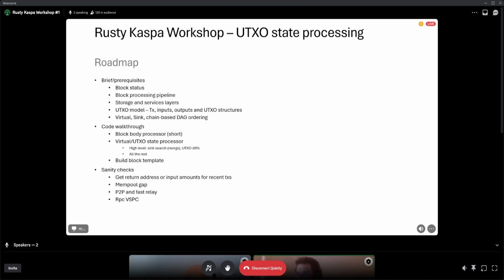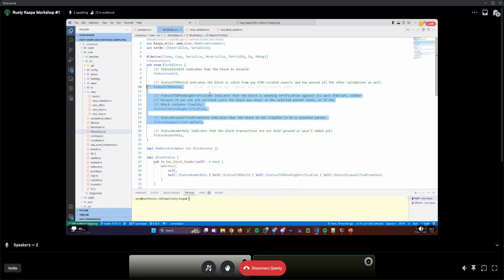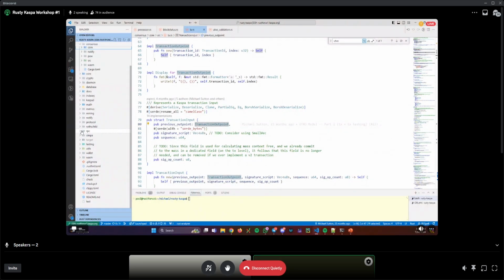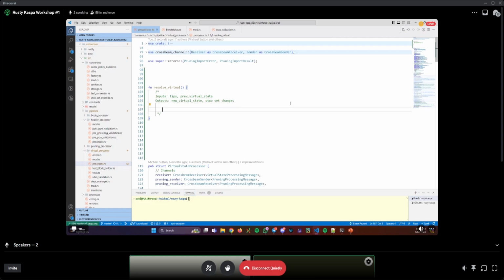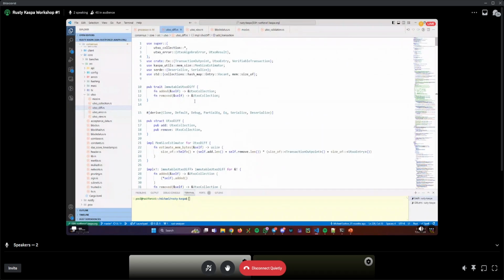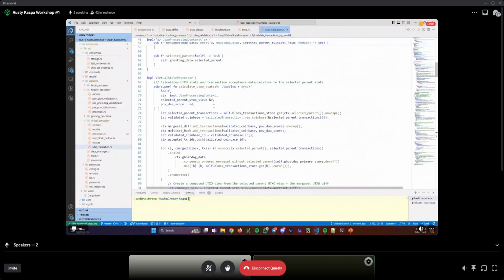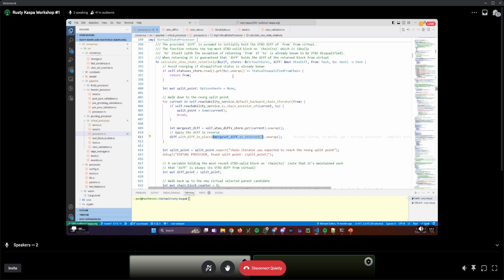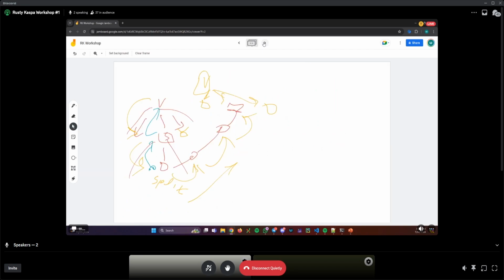Kaspa Workshop - UTXO State Processing July 16 2024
In this workshop, we walked through the Kaspa Rust codebase and studied the unique challenges of UTXO state processing on general DAGs and how the Kaspa consensus engine was designed to address these challenges

Michael Sutton- Lead Kaspa Developer
Georges Künzli (Tiram) Core Kaspa Developer

Session Outline
Brief/prerequisites
00:05:40 - Virtual, Sink, Mergesets, chain-based DAG ordering
-Block status  00:15:18
-Codebase overview 00:25:12
-Header data structure 00:26:56
-UTXO model – Tx, inputs, outputs and UTXO structures  00:28:34
-Storage and services layers  00:36:10
-Block processing pipeline  00:37:04

In-depth code walkthrough — Virtual/UTXO state processor
-Resolve virtual state — pseudo code 00:48:08
-UTXO diffs, UTXO views 01:00:53
-Calculate and verify UTXO state for a single block  01:23:09
-Calculate UTXO state changes along a chain update/reorg  01:37:11
-Sink search algorithm (full search)  01:44:48

Sanity checks and implications
-Get return address or input amounts for recent transactions  01:46:17
-P2P and fast relay (broadcast before UTXO validation)   01:51:44
    -Live TN11  01:54:40
-Mempool - Consensus sync gap (if DAG is wider than expected)  01:56:10